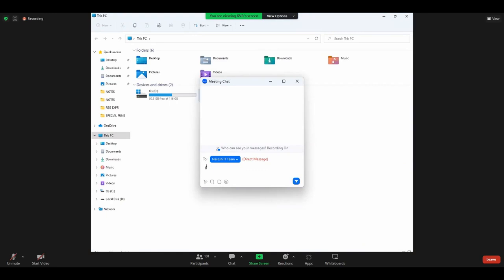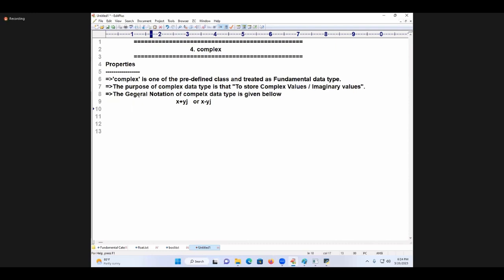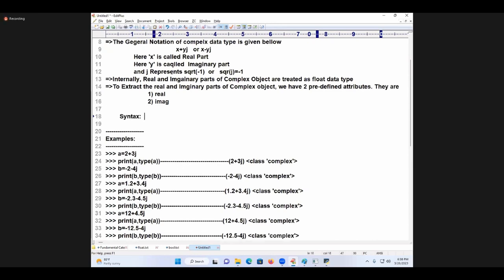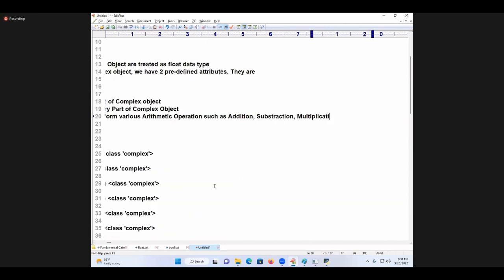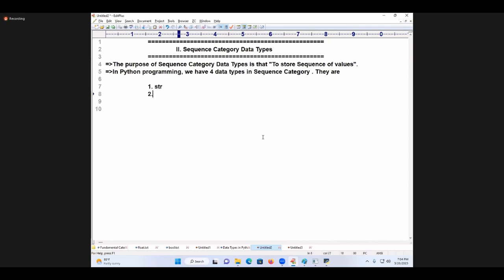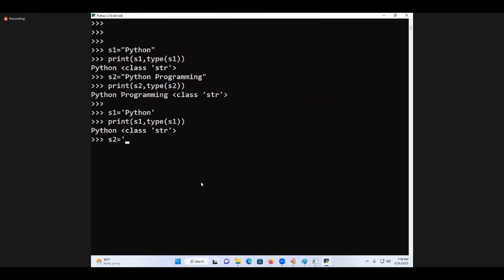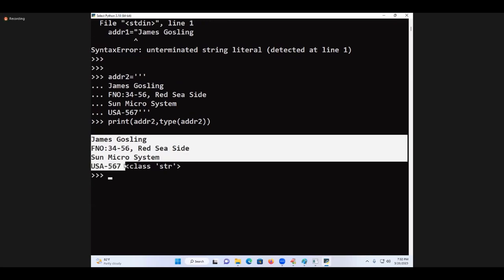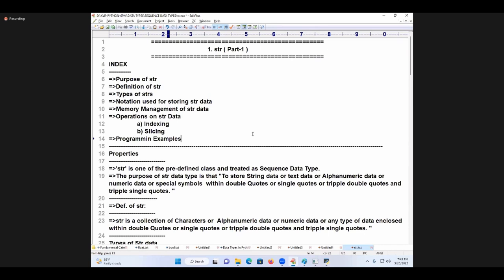#12 SnapSave io day 12 Complex and Str